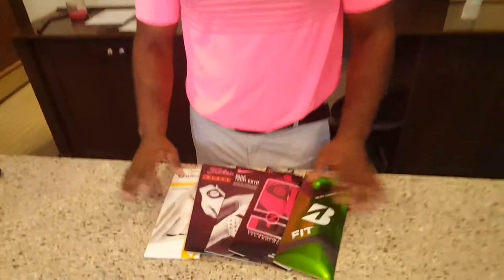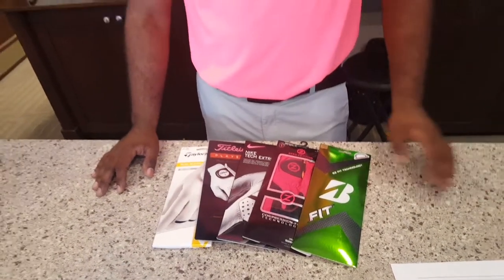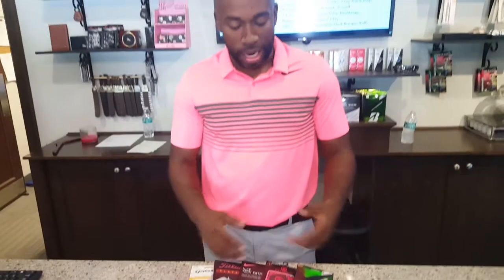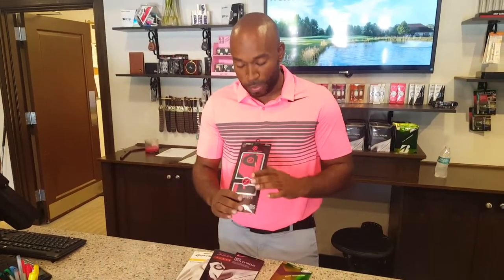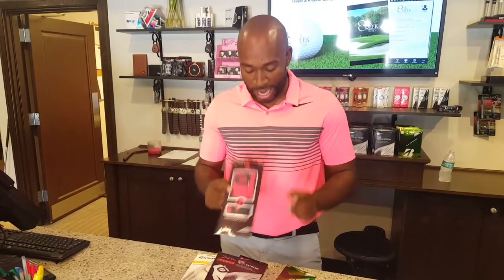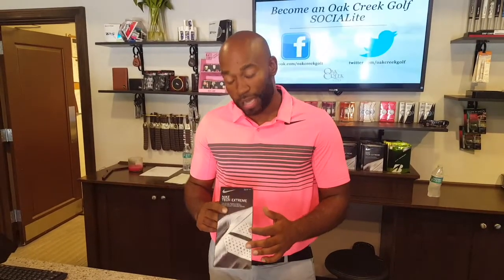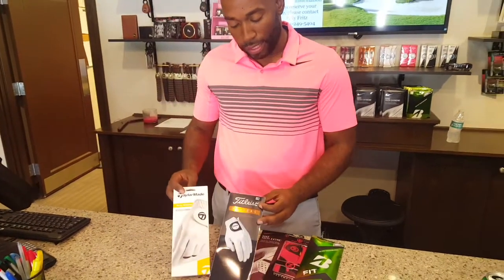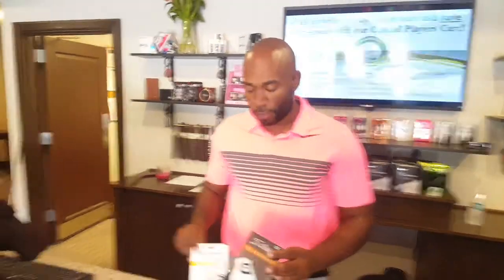Oak Creek Pro Tip Tuesday October 10, 2017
This week Brent works with us on selecting the right golf glove.